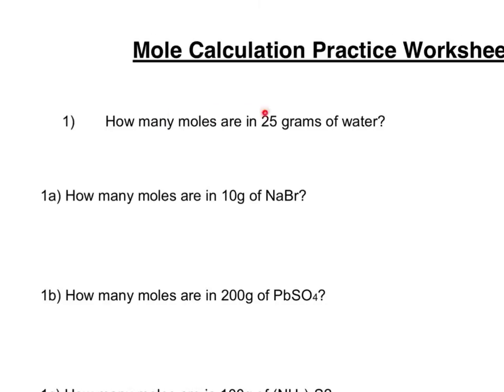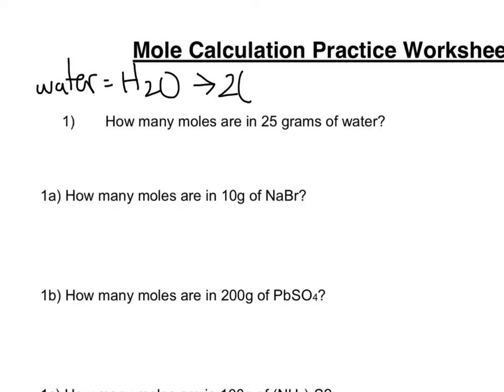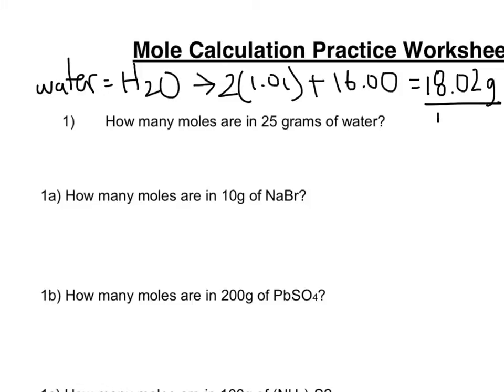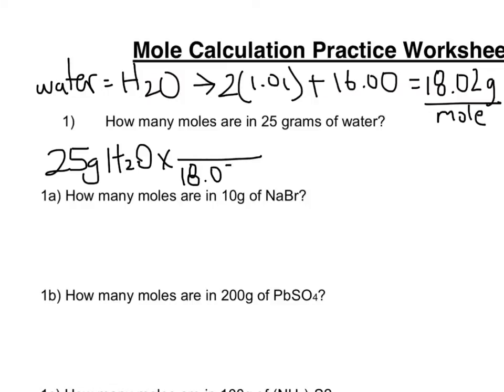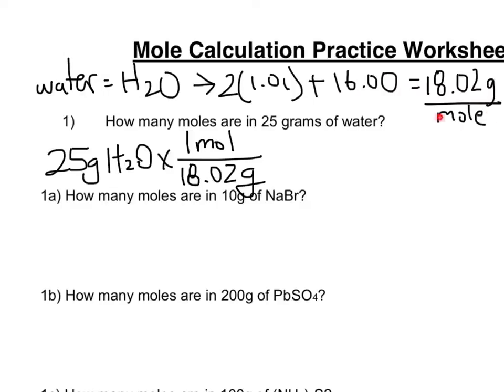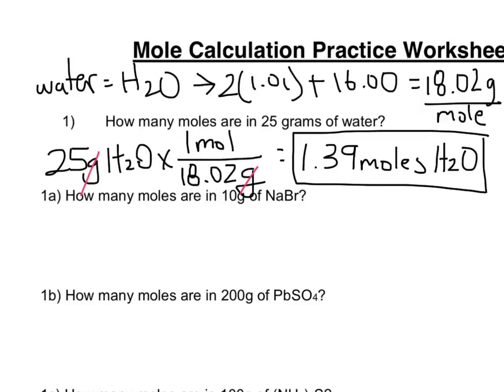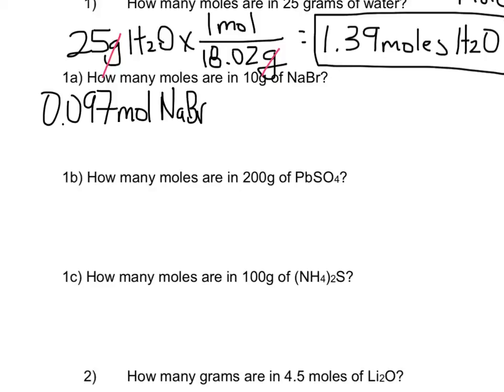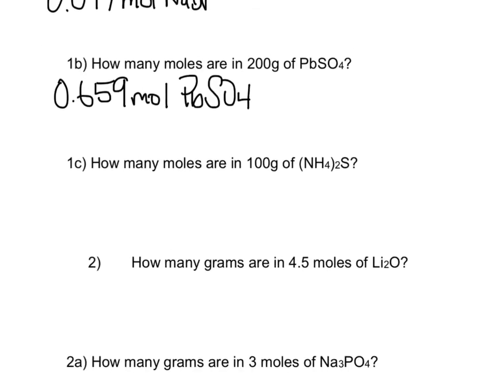Mole calculation worksheet part 1